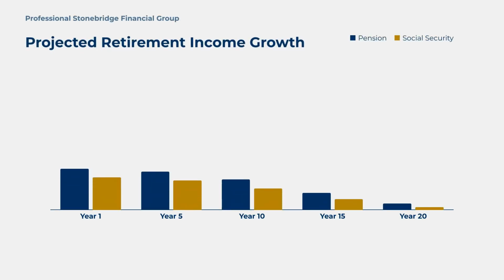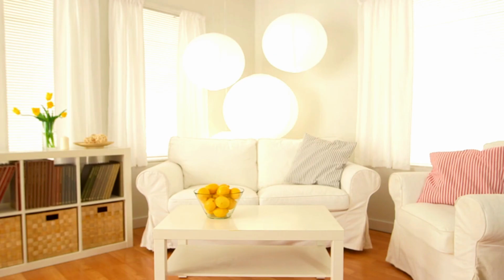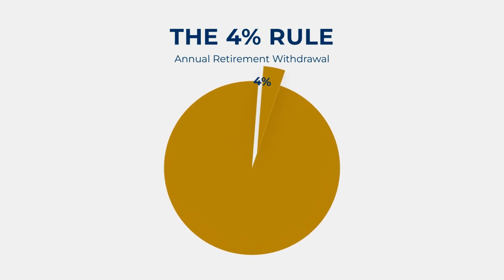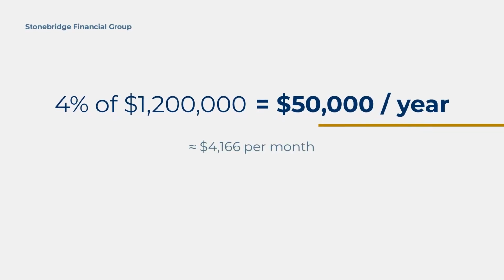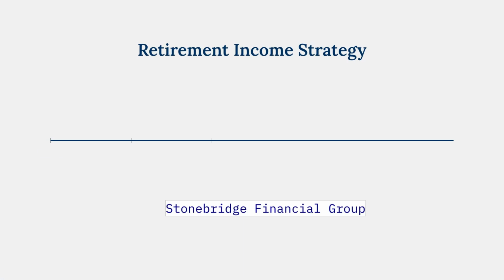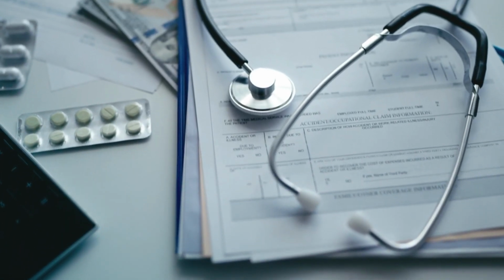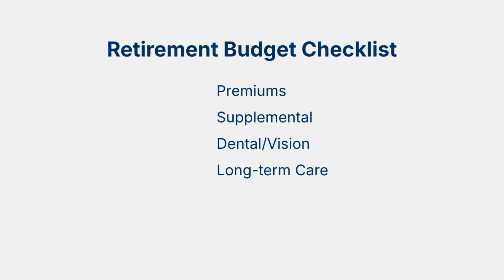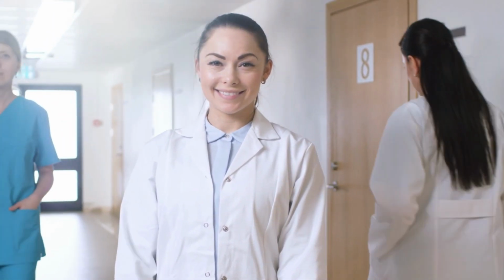I'm 60 With $1.2M How Much Can I Spend Each Month in Retirement?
If you work for a hospital or health system and you're wondering how much you can actually spend each month in retirement — this video is for you.

In this video, Mike Worthington, Partner and Financial Advisor at Stonebridge Financial Group, walks through some commonly used frameworks for thinking about retirement income — using a hypothetical planning scenario involving a hospital administrator with a pension, Social Security, and a 403(b).

Topics covered:
– How pension and Social Security income can reduce how much you need to draw from savings
– A commonly used starting point for thinking about sustainable withdrawal rates
— and its important limitations
– Why the timing of when you claim Social Security may matter for long-term retirement income
– How a commonly recommended income sequencing approach might be applied in practice
– Why healthcare costs are one of the most frequently overlooked expenses in retirement budgeting

This content is designed for hospital employees — nurses, administrators, department heads, and other healthcare professionals — who want a clearer picture of what retirement could look like financially.

Stonebridge Financial Group is a Registered Investment Adviser registered with the U.S. Securities and Exchange Commission. Registration does not imply a certain level of skill or training. Additional information about Stonebridge Financial Group is available at adviserinfo.sec.gov.